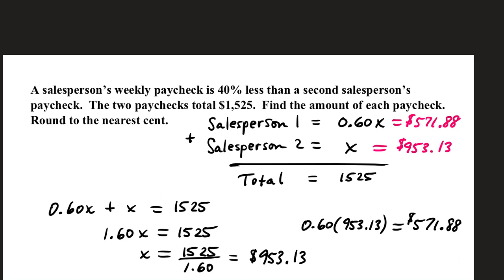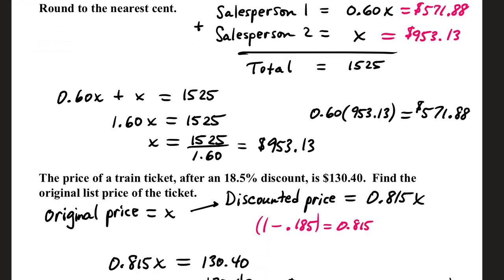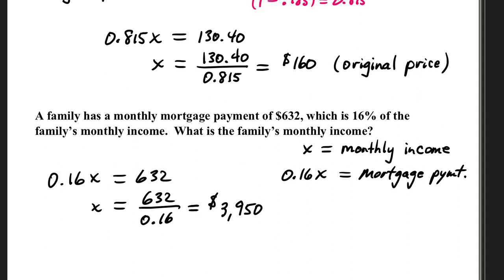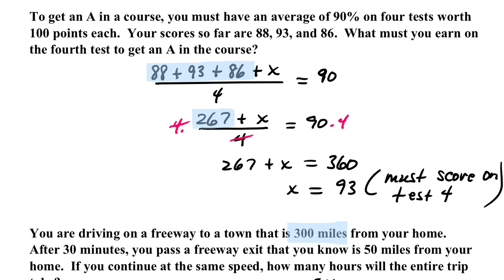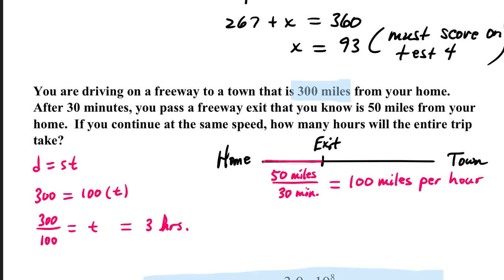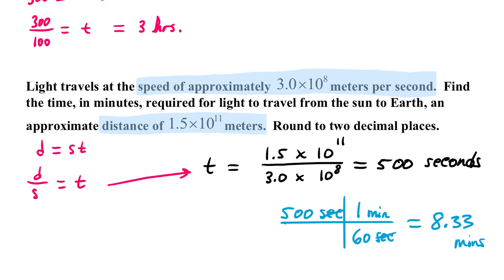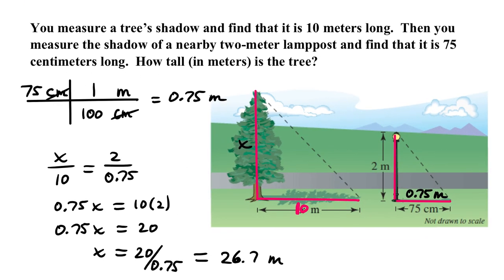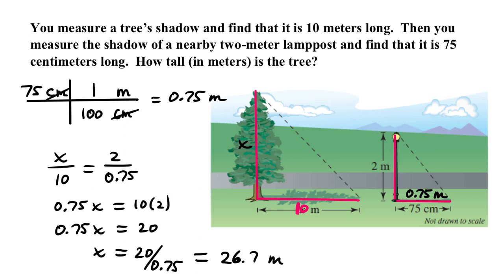Applications of Linear Equations 2